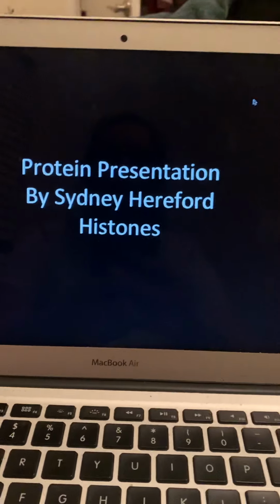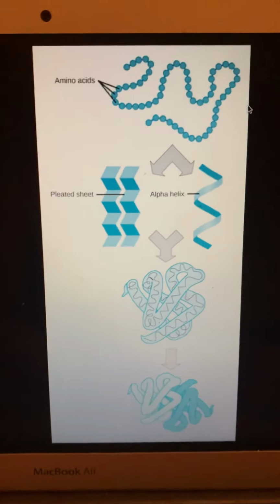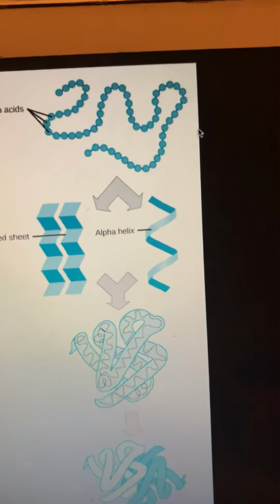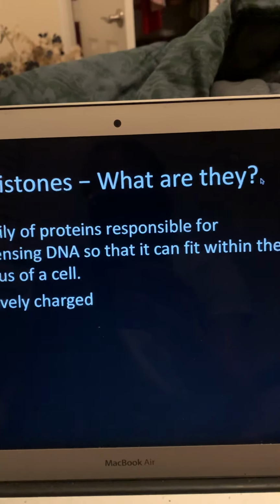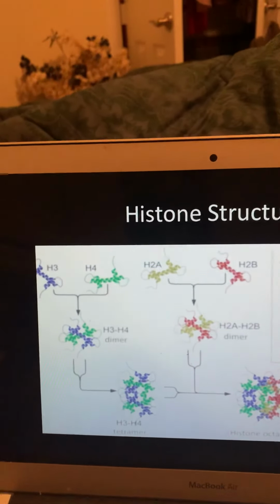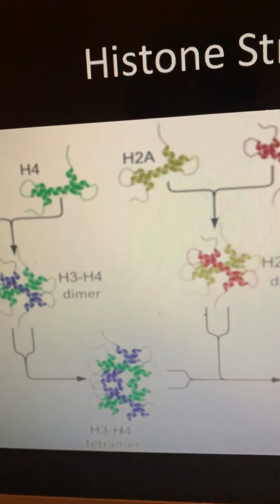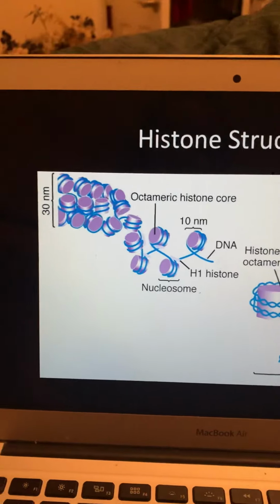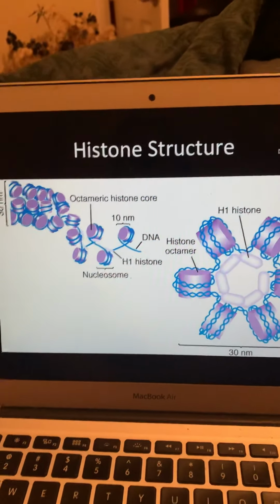Protein paper - histones